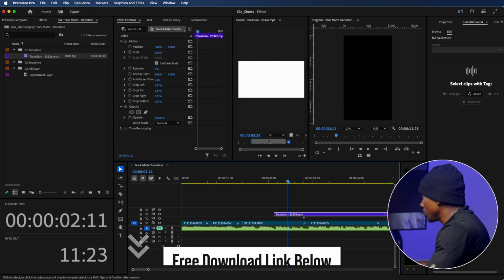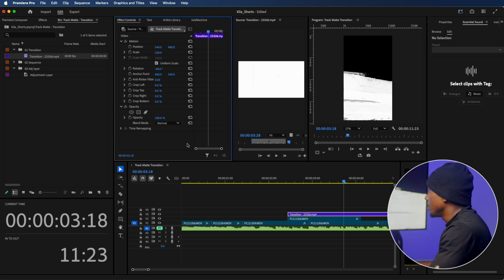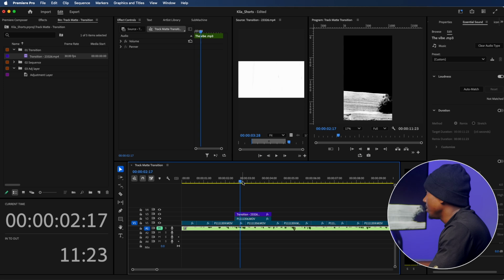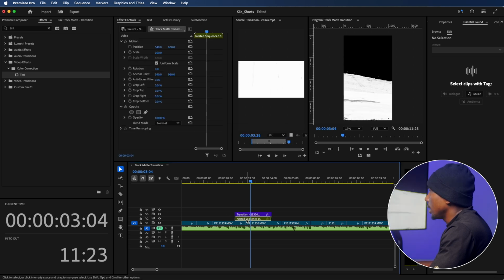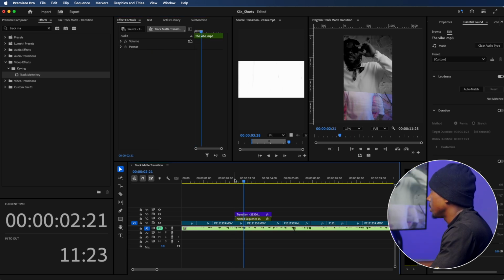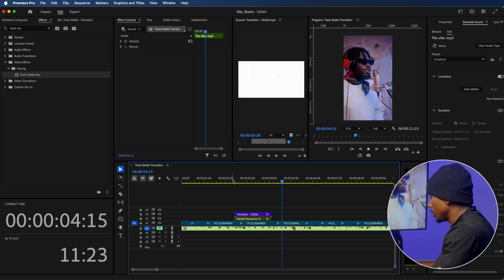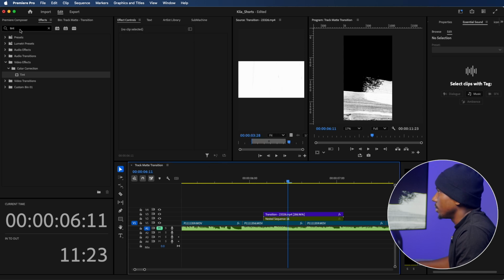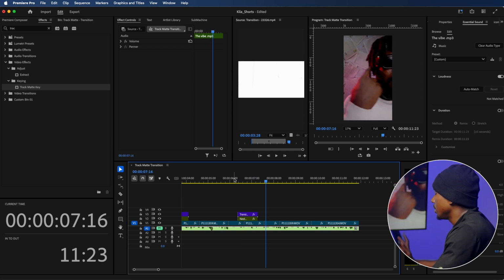Easy Track Matte Transition in Premiere Pro | Step-by-Step Guide!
In this step-by-step tutorial, I’ll show you how to create an easy yet stunning transition effect without plugins! 🔥

📲 LET’S CONNECT!